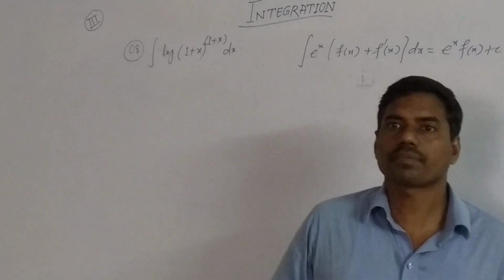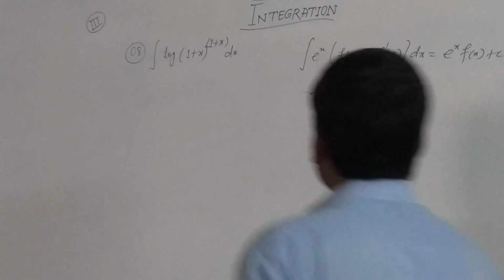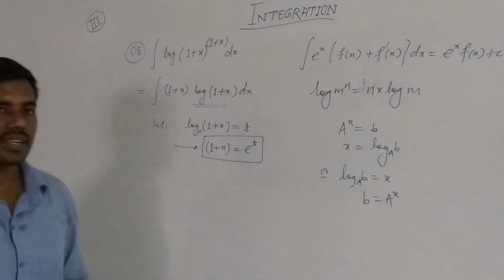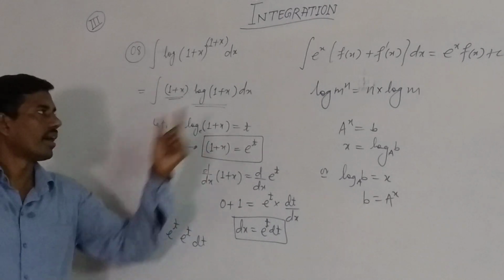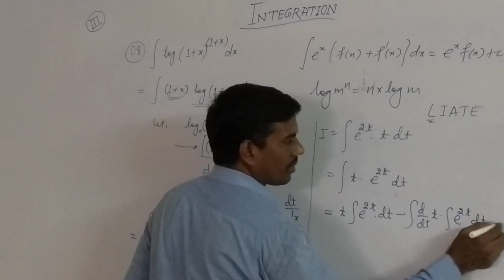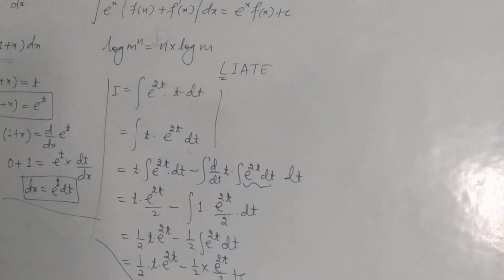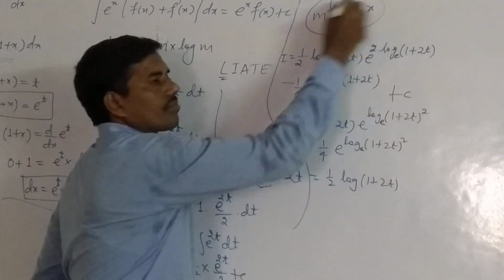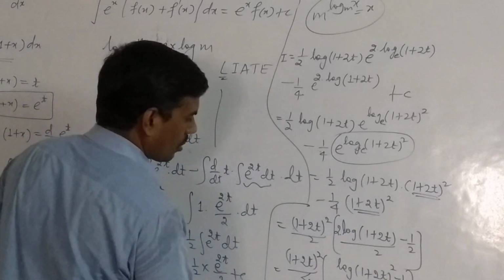Indefinite Integration, Solution of exercise 3.3 Q-III (08) maths- 2 , class- 12, Maharashtra board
Indefinite Integration solution of exercise 3.3 Q--III (08) maths -2, Class-12 ,Maharashtra -board textbook